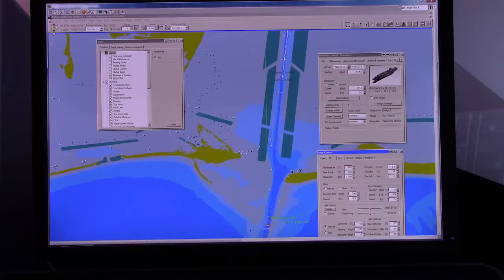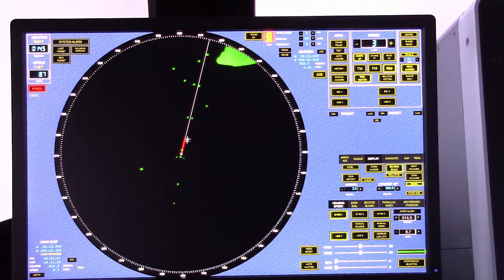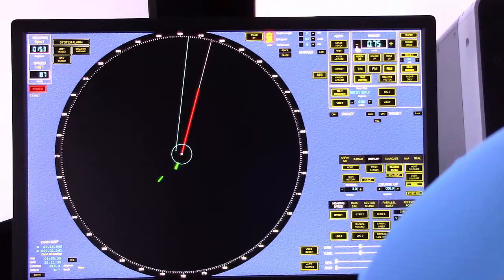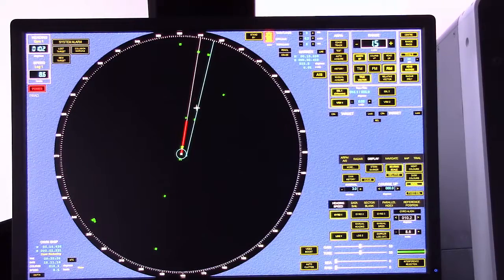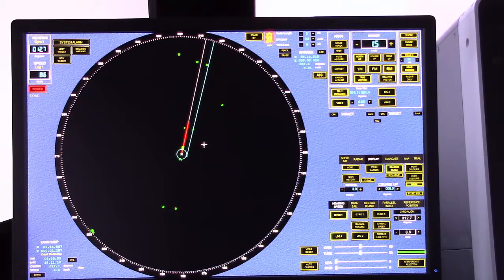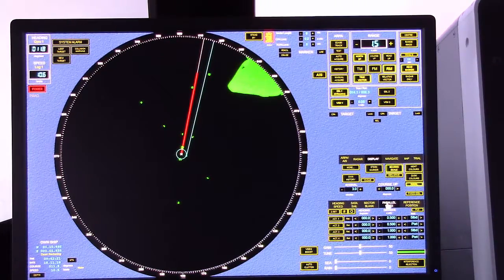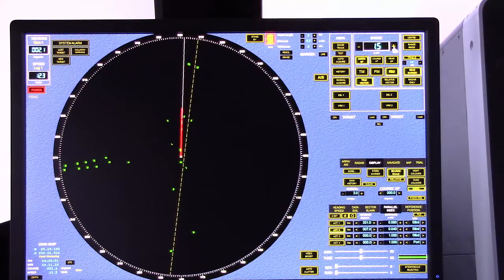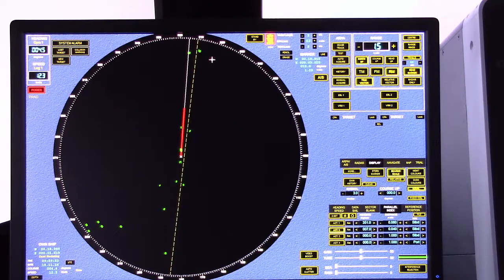Mobile RNAV Bar inbound